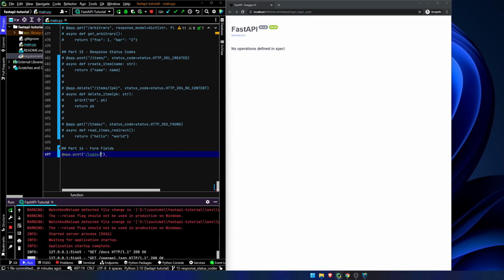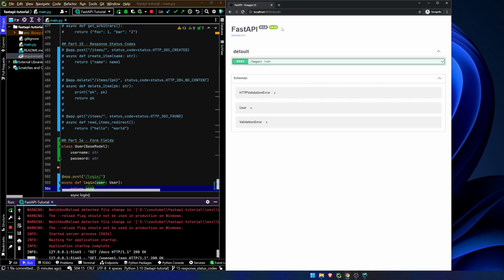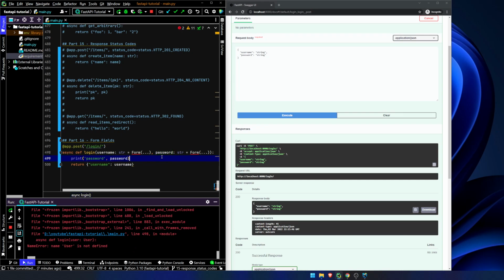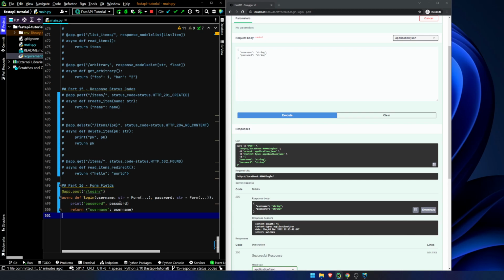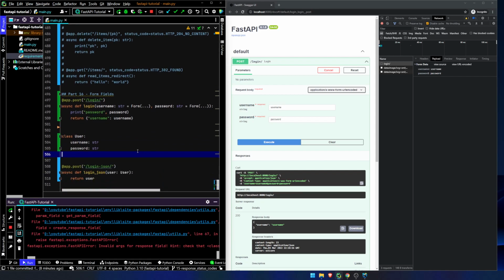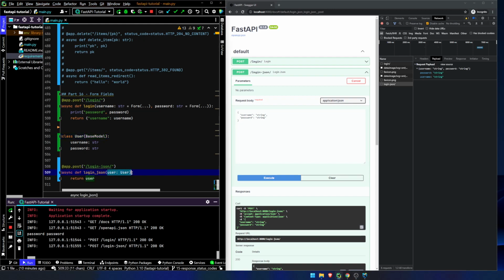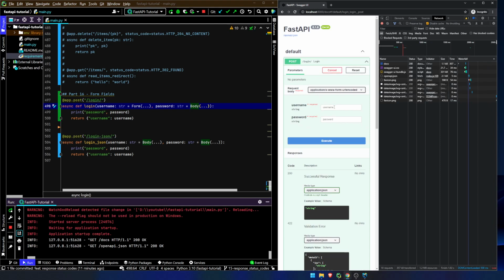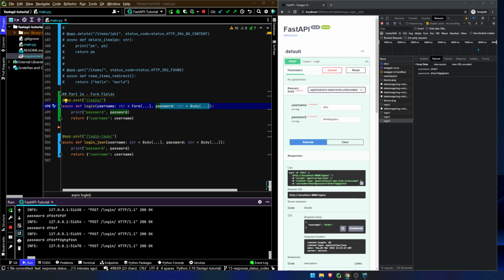Fast API Tutorial, Part 16: Form Fields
We have seen in the past explicitly declaring FastAPI path operation parameters using things like Body, Query, Path, Cookie, Header, etc.

In this video I introduce a new parameter type: the Form parameter.